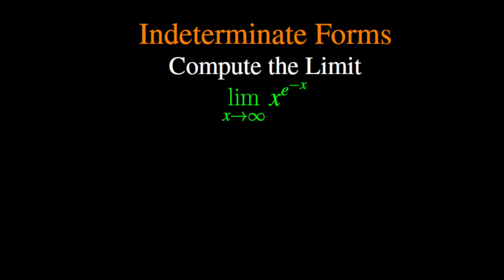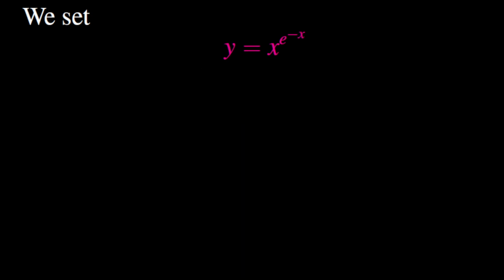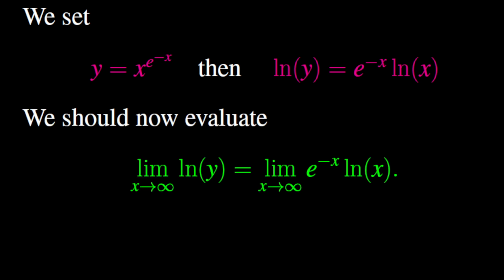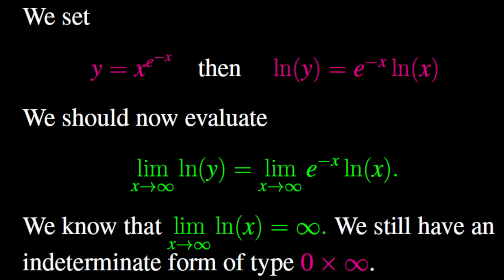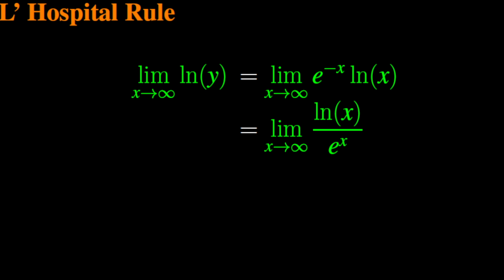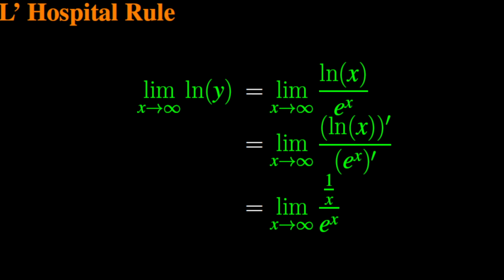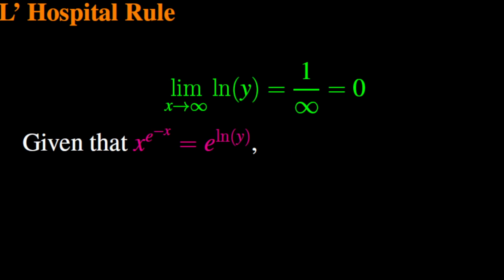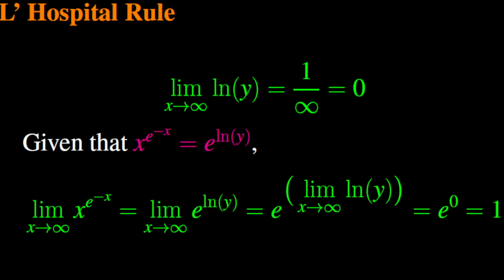How to Master Indeterminate Forms of the Type 0^0 | Limit of exponential Function x^(e^(-x))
Indeterminate forms of type 0^0
Exponential Function
Limit at infinity
Asymptotes

We offer various automated calculus tutorials. We cover the following topics: limits, continuity, derivatives and antiderivatives, and applications of integrals. Our tutorials are automated and interactive, feel free to use our application when preparing for exams or doing homework assignments.
The limit of a function at a point is the value that the function approaches as the input approaches that point.
Suppose f(x) is defined when x is near the number a. (This means that f is defined on some open interval that contains a, except possibly at x=a itself.) Then we write

and say "the limit of f(x), as x approaches a, equals L" if we can make the values of f(x) arbitrarily close to L (as close to L as we like) x to be sufficiently close to a (on either side of a) but not equal to a.

In this video, we learn how to compute the limit of an irrational function using the conjugate expression of the radical expression. The functions is undefined at x = 1, but if we make this statement and no other, we give a very incomplete picture of how each function behaves in the vicinity of x = a. To express the behavior of each graph in the vicinity of 1 more completely, we need to introduce the concept of a limit.

Problem-Solving Strategy: Calculating a Limit When f(x)/g(x) has the Indeterminate Form 0/0
1. First, we need to make sure that our function has the appropriate form and cannot be evaluated immediately
using the limit laws.
2. We then need to find a function that is equal to h(x) = f (x)/g(x) for all x ≠ a over some interval containing
a. To do this, we may need to try one or more of the following steps:
a. If f (x) and g(x) are polynomials, we should factor each function and cancel out any common factors.
b. If the numerator or denominator contains a difference involving a square root, we should try
multiplying the numerator and denominator by the conjugate of the expression involving the square
root.
c. If f (x)/g(x) is a complex fraction, we begin by simplifying it.
3. Last, we apply the limit laws.

This limit problem particularly uses conjugate expression to simplify the radical term.